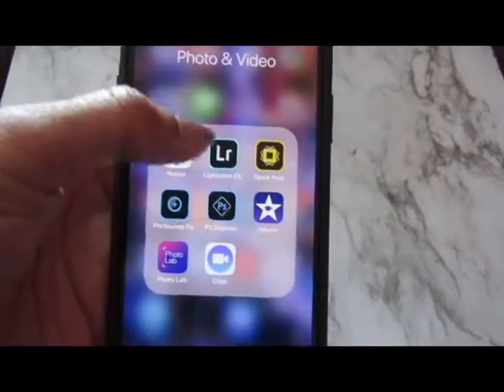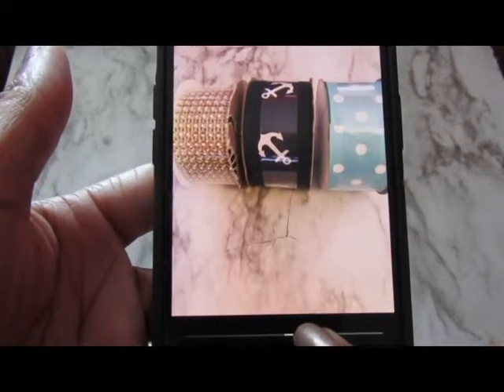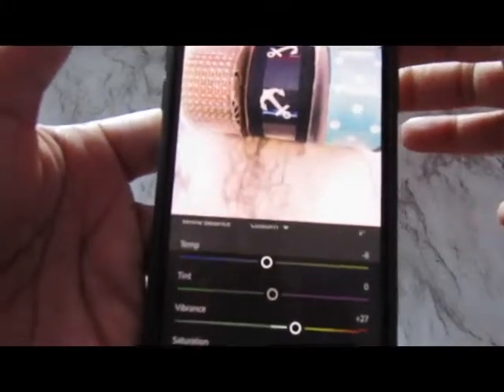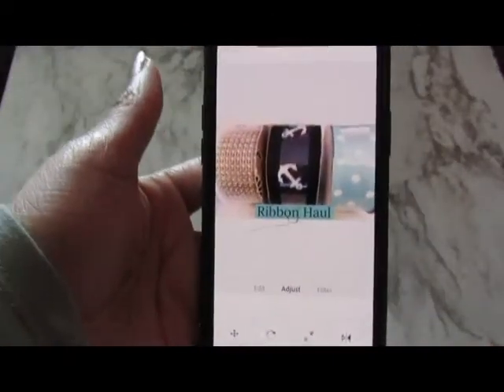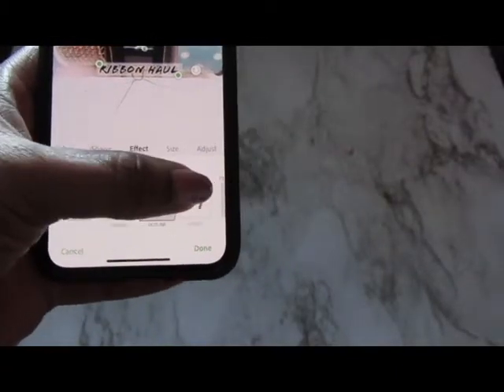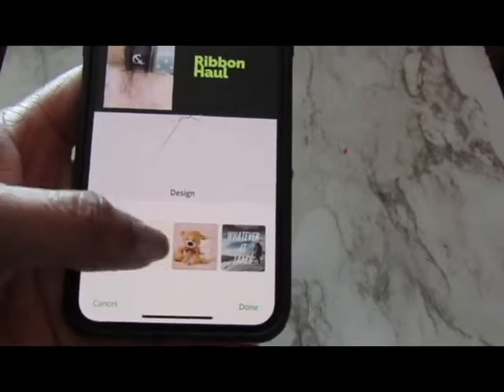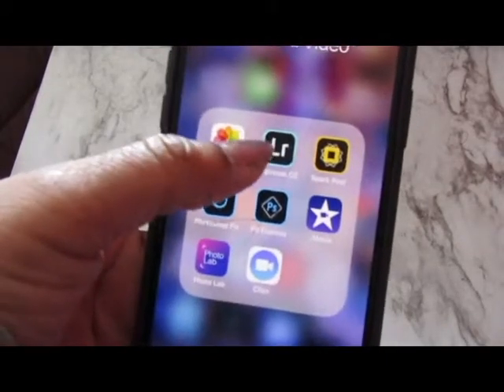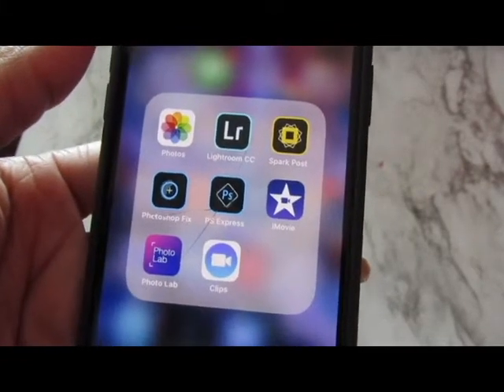How To Make YouTube Thumbnails Tutorial!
App for thumbnails: Spark Post

Apps I use for editing pictures
Adobe Lightroom CC
Photoshop Fix
PS Express
Photo Lab